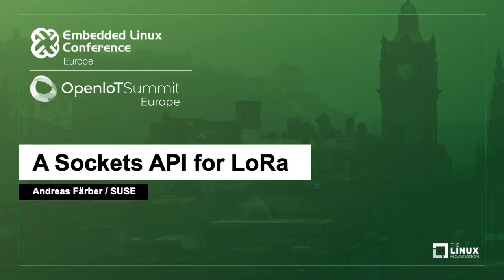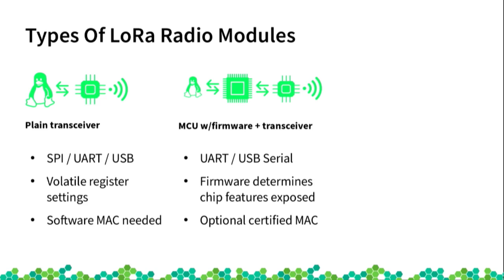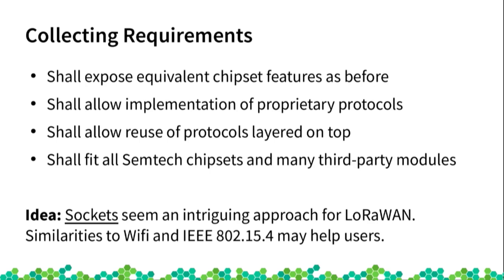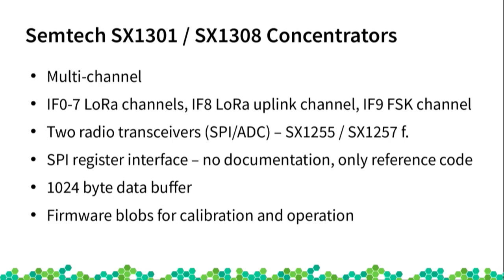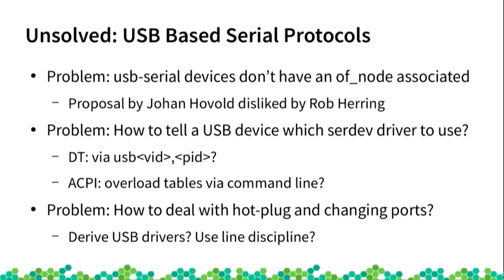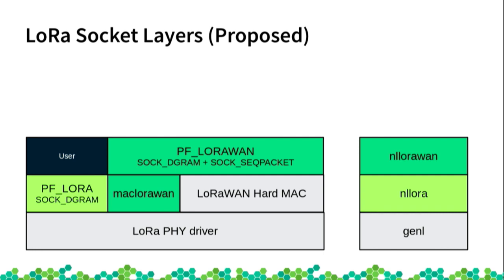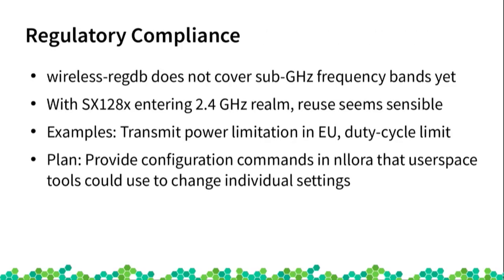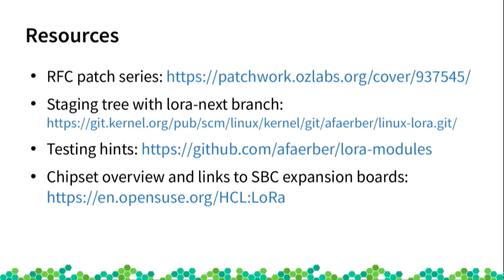A Sockets API for LoRa - Andreas Färber, SUSE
LoRa is a long-range, low-power Wide Area Network technology for the IoT. LoRa modules are available from many vendors, but there is no standardized software interface yet for accessing them. The proposal is a Linux sockets interface to layer LoRaWAN and competing network protocols on top within the kernel, with proper device drivers using spi and serdev subsystems and Device Tree descriptions instead of spidev or tty devices in userspace.

About Andreas Färber
Andreas has been with SUSE since 2011, working on KVM virtualization as an engineer and regularly speaking at KVM Forum. He has been behind the openSUSE arm port since its restart in 2011, making Linux and openSUSE run on various boards and devices. Since 2017 he is the Project Manager for the arm64 architecture at SUSE Labs. On the side he has become the kernel maintainer for Realtek and Actions Semiconductor arm SoCs.